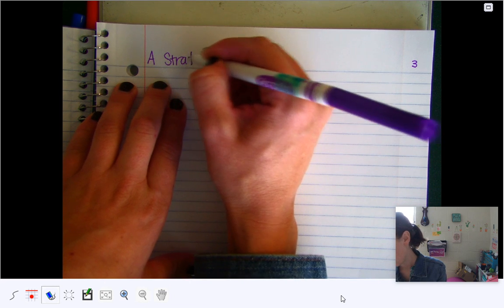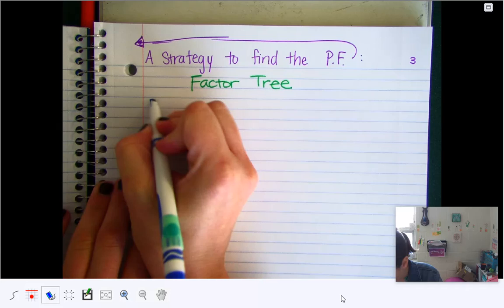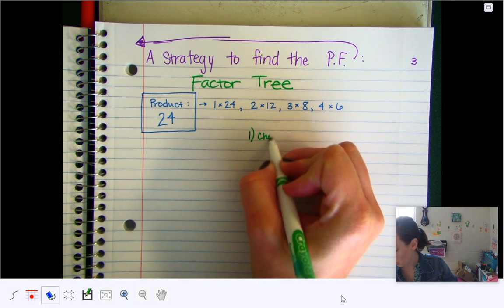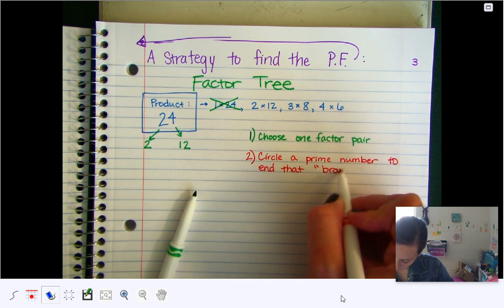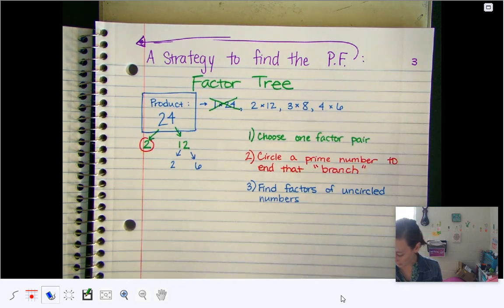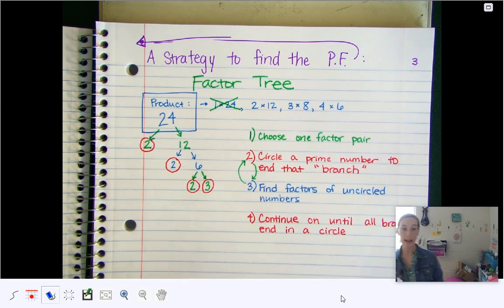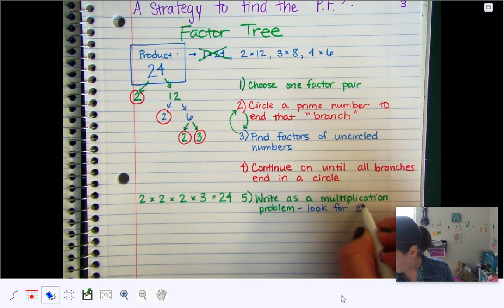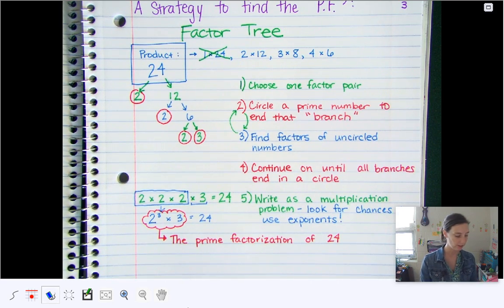Prime Factorization Part 2